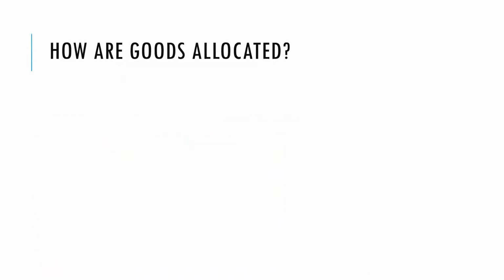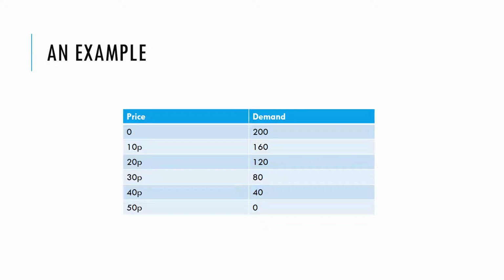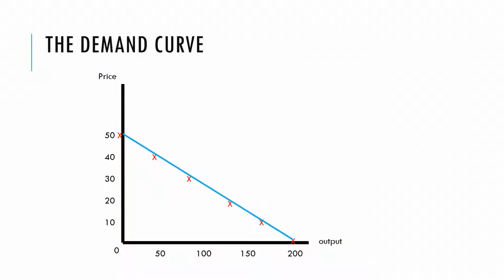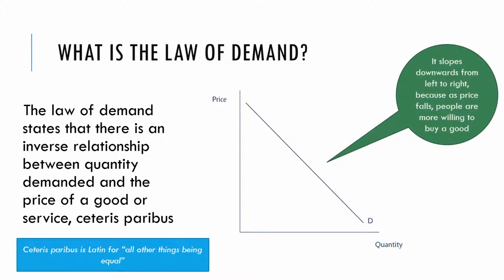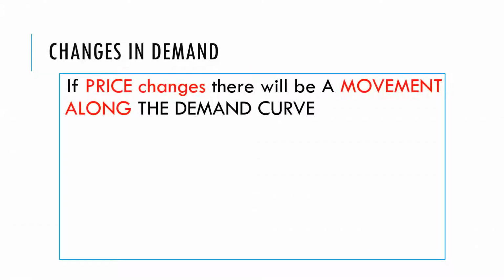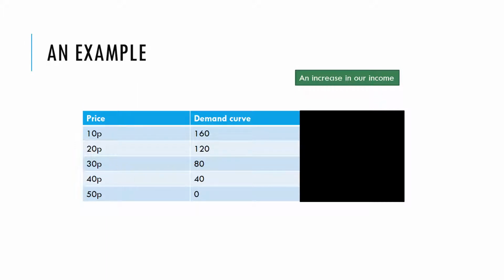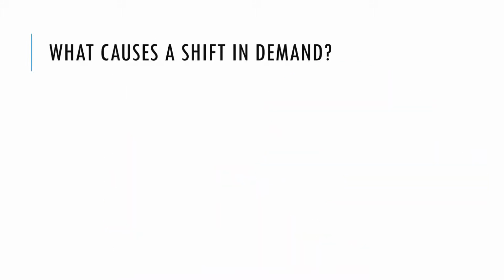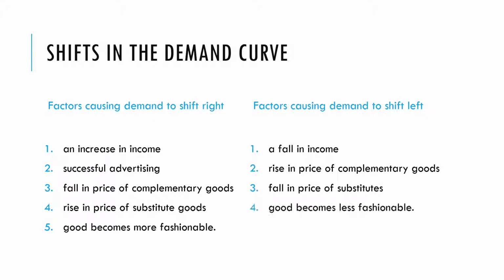7 The Demand Curve REC